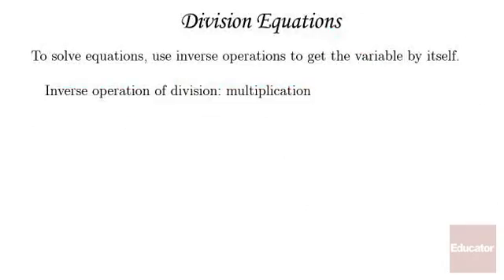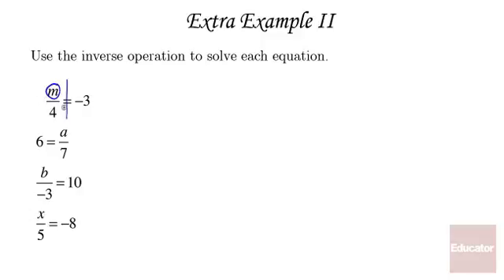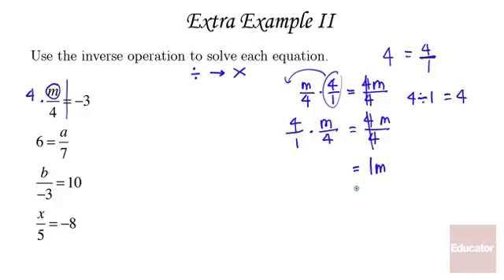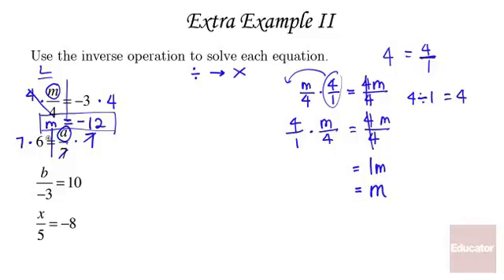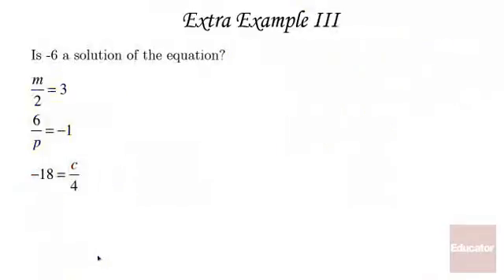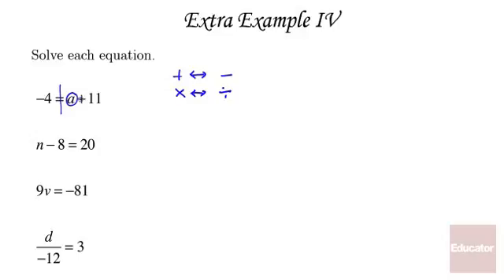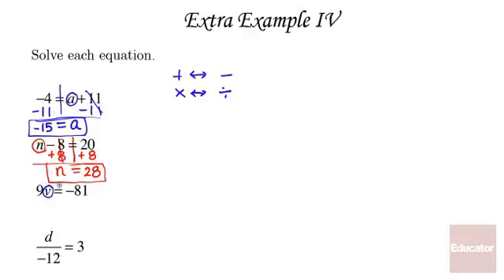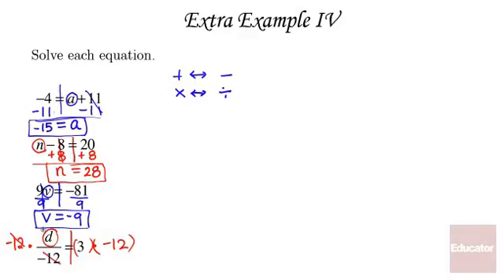05 5 Solving Division Equation